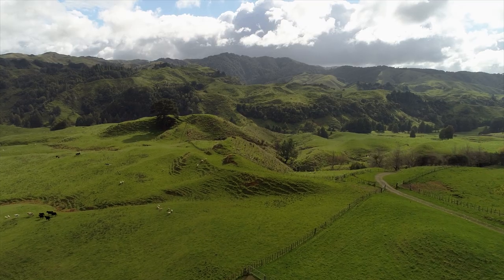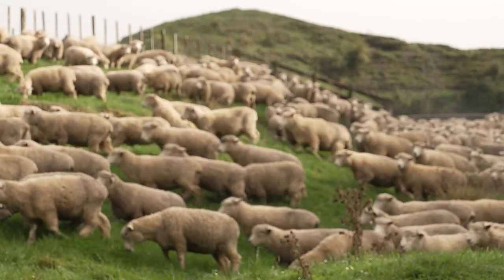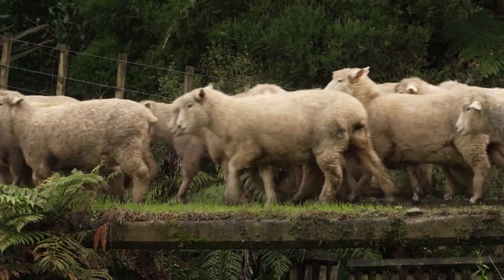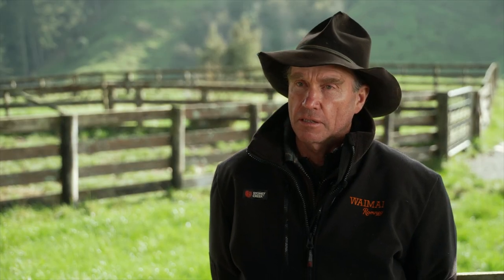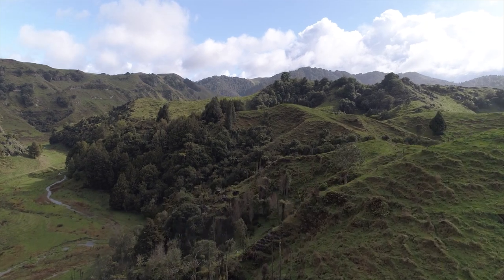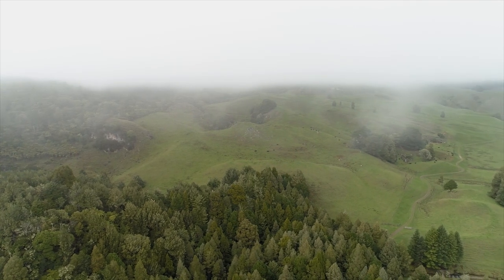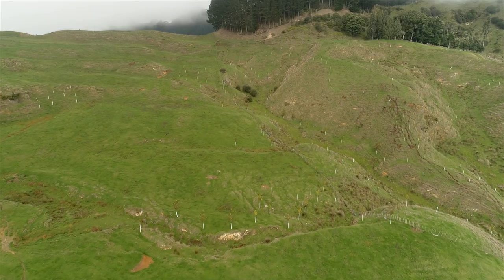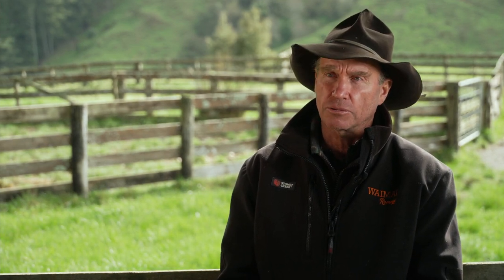Protecting our Soils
Warren and Cindy Clayton-Greene farm in a high rainfall area in the Waitomo Valley, Waikato.  In this case study, they discuss the changes they have made to their farming system.  These changes have contributed to their passion and enthusiasm for farming, helped protect their soils and ensured the farm can operate sustainably for future generations.